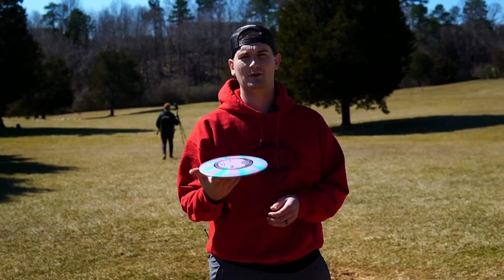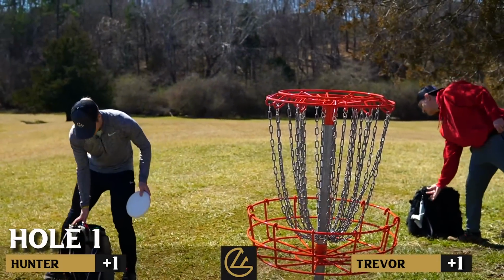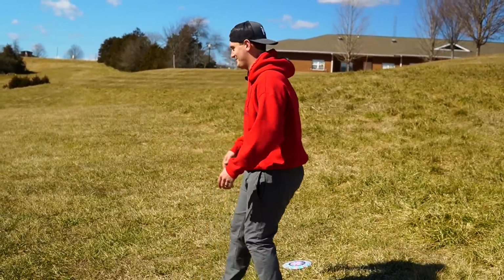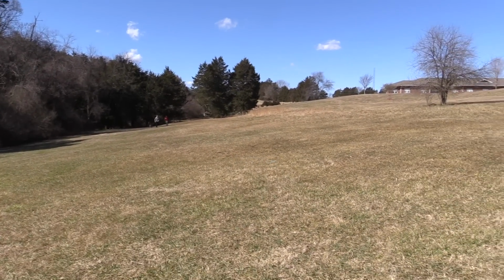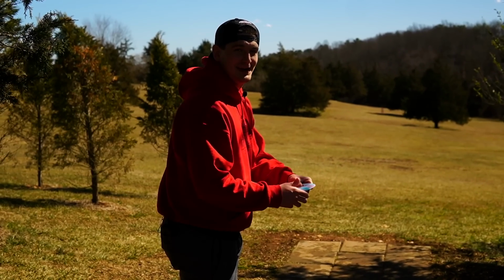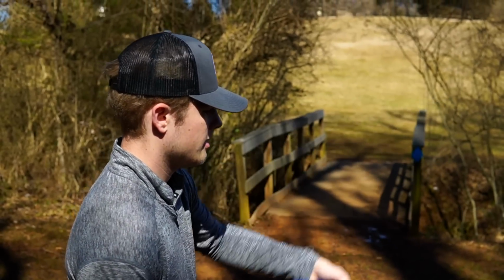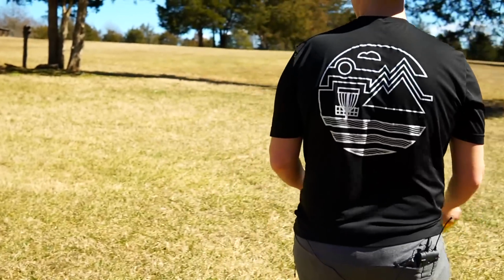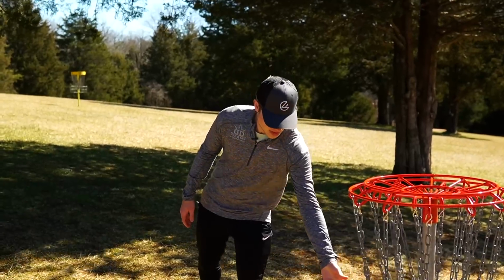Lefty Only Disc Golf Challenge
Hunter and Trevor faceoff playing only with their left hands!

Hang out with us on Twitch every Monday from 8-10pm eastern